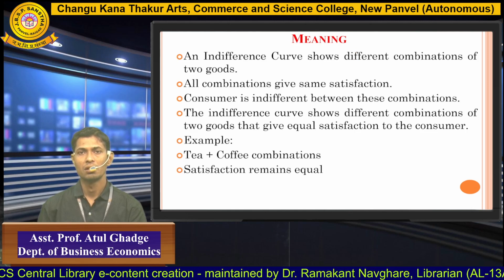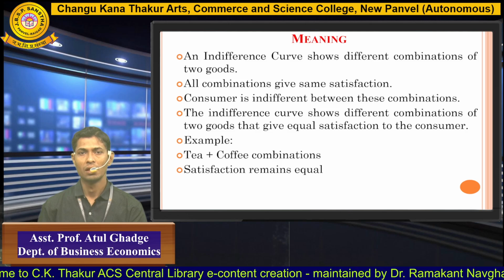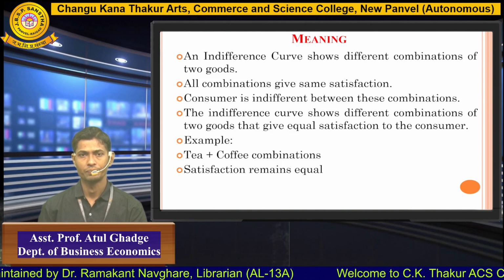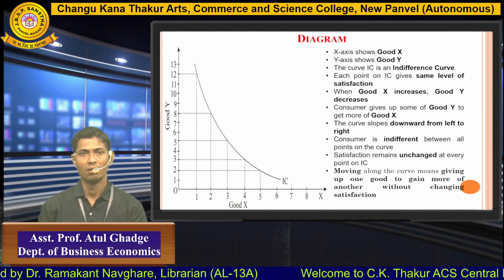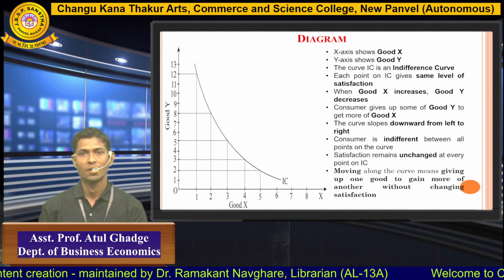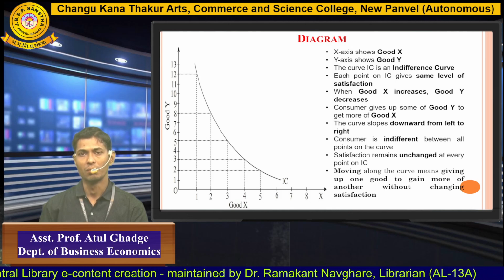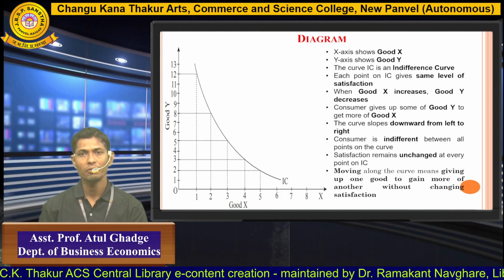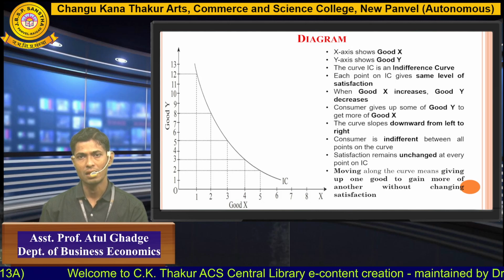Mr.A.K. Ghadge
Basics of Indiffernce Curve by Mr.A.K. Ghadge
Asst. Professor, Department of Business Economics.